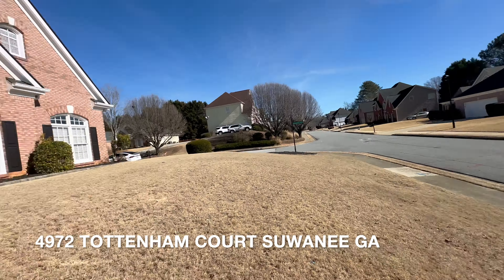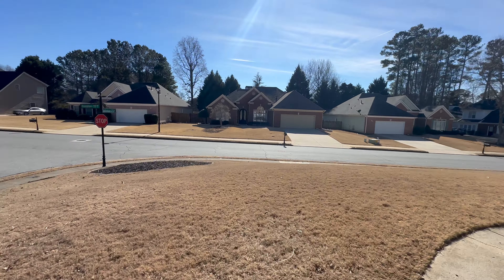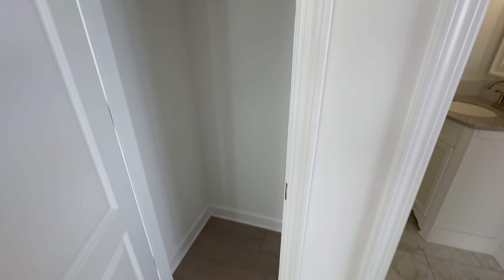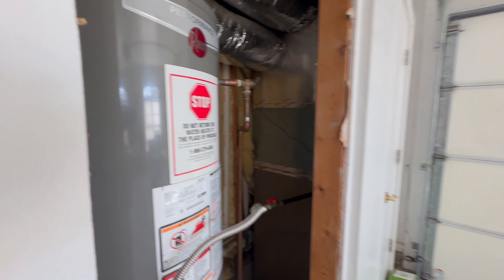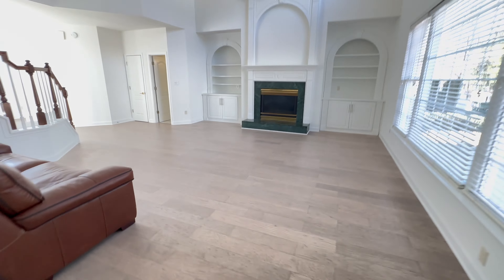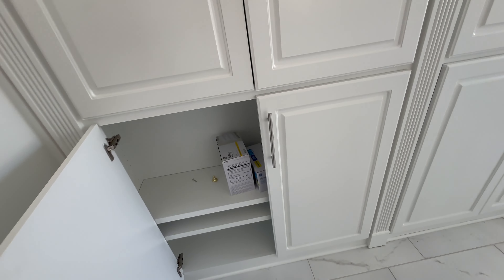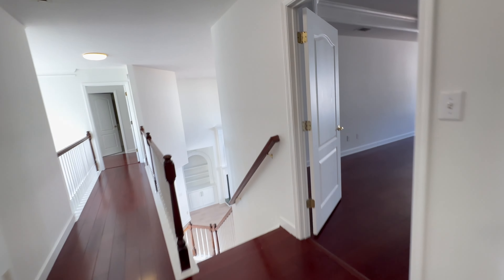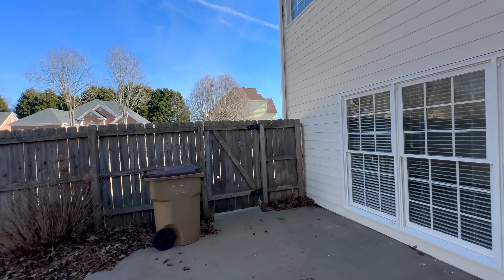Suwanee Home on Tottenham Court with North Gwinnett Schools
Nestled within the esteemed Ascot community, this remarkable home spans 4300 sq ft and features 4 bedrooms and 4 bathrooms. With new hardwood throughout as well as tile flooring, complemented by new carpeting on the stairs, new lighting fixtures throughout, New bathroom fixtures, and fresh interior/exterior paint. A grand 2-story great room bathed in natural light sets the tone for the residence. A sophisticated office space, a formal dining room, and a spacious kitchen boasting granite countertops offer functional luxury. Separate fully functional kitchen with exterior venting built just for the gourmet chef inclined. Upstairs you will find all bedrooms including the oversized master suite with fully redone master bath with brand new double vanity, exquisite tile flooring and a luxurious standing shower. Located in the North Gwinnett school district and minutes to shopping and dining, this home marries style with convenience.

4972 Tottenham Court Suwanee